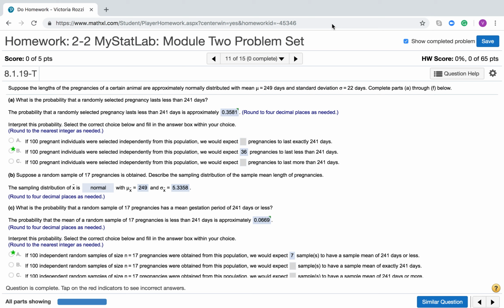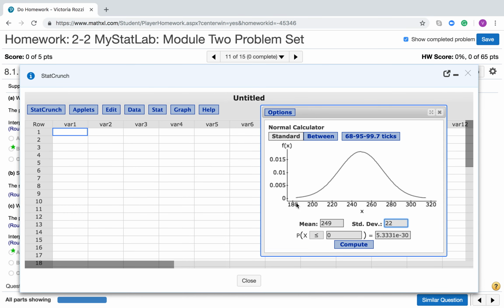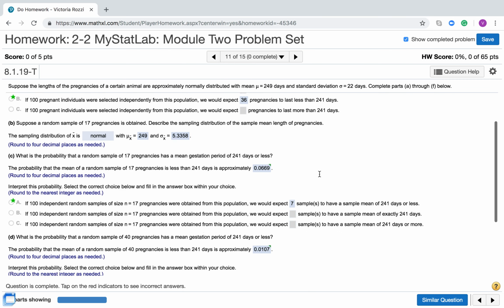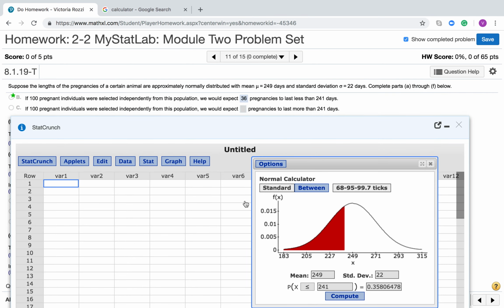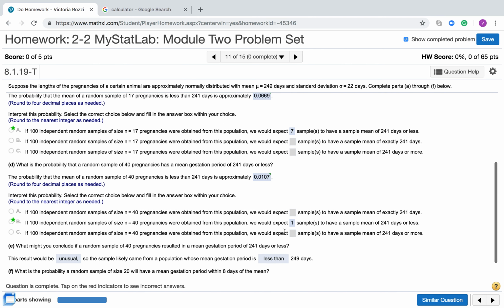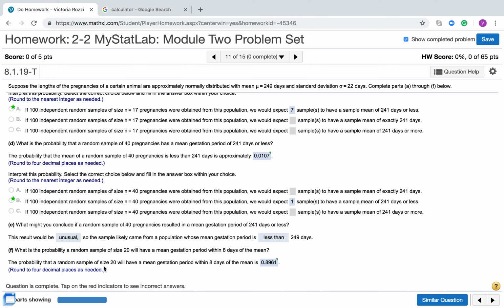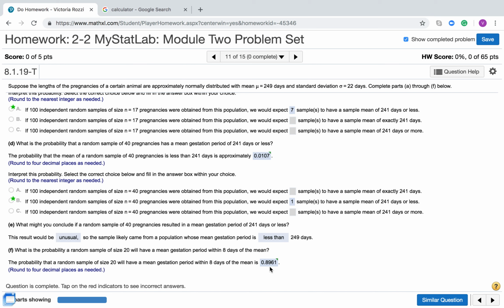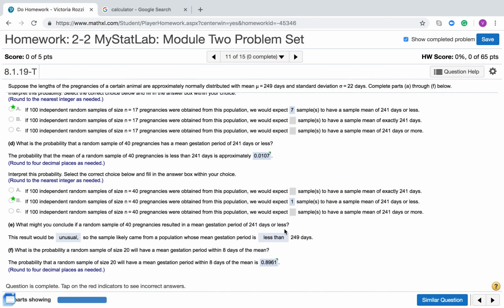8 1 19T